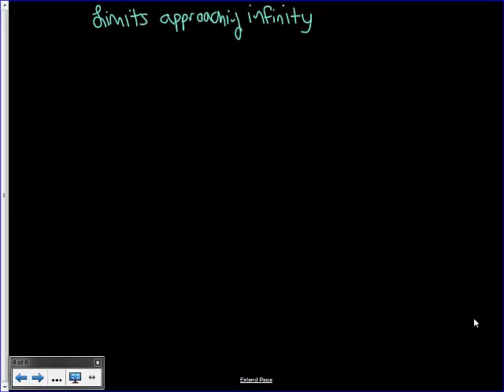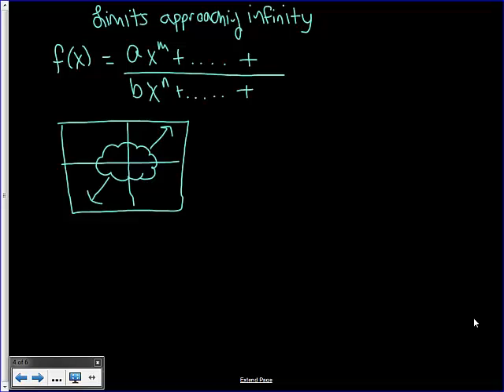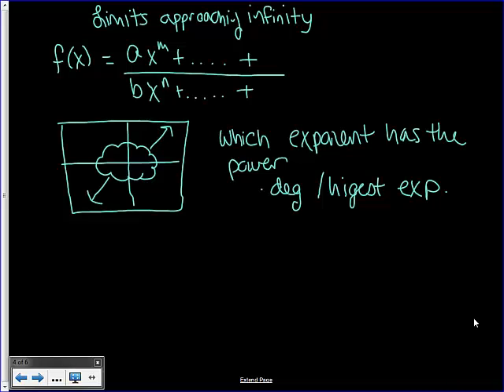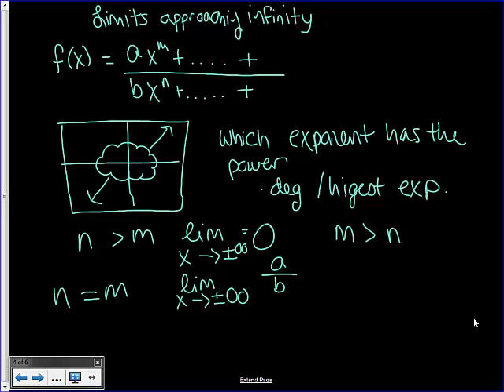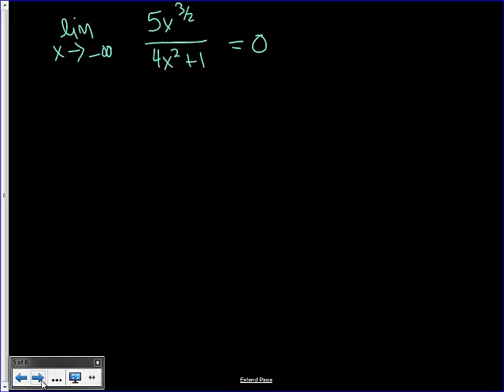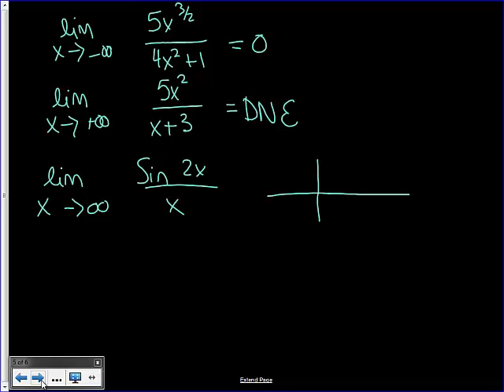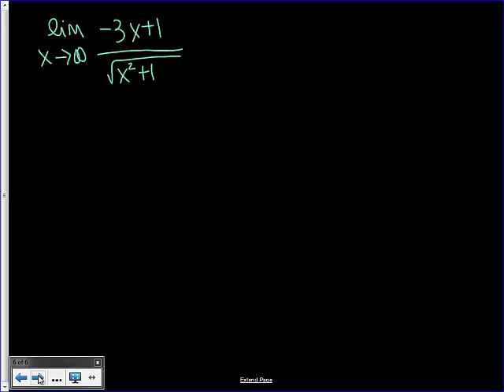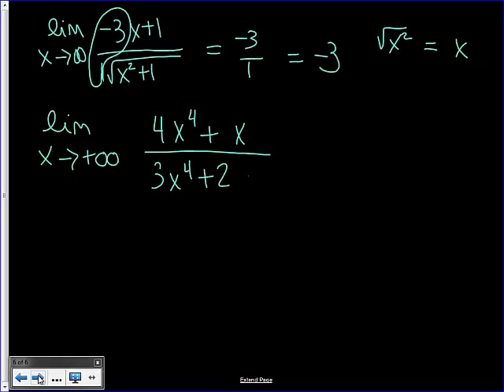Limits approaching infinity